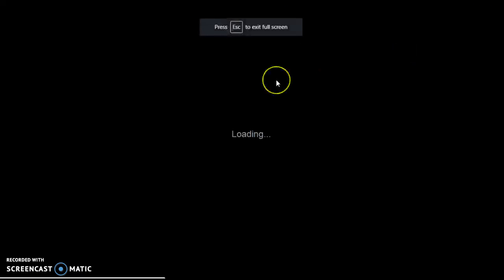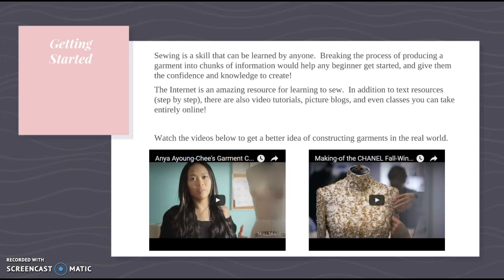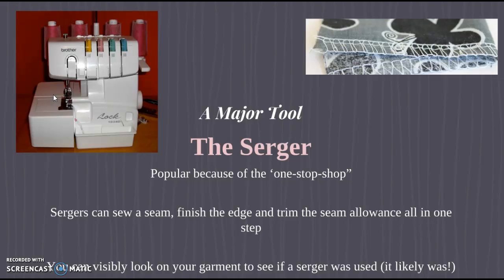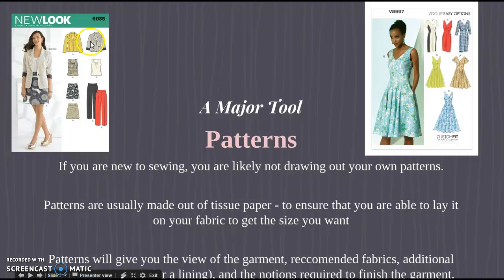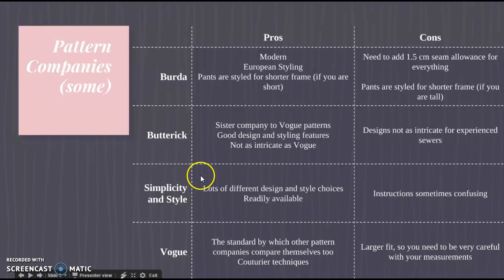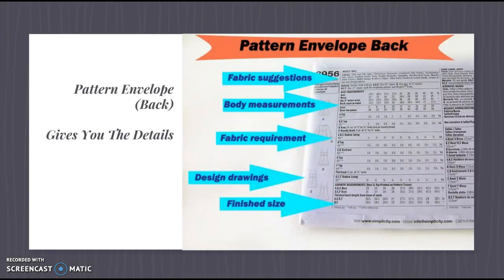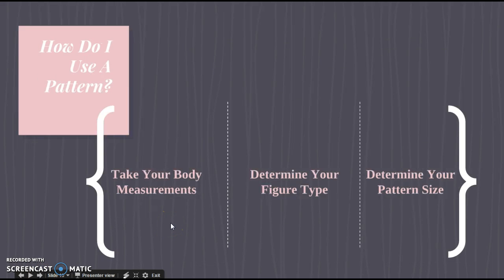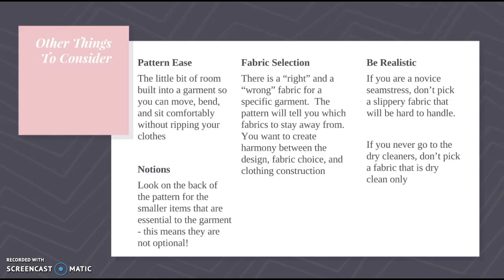Unit 4, Activity 2: The Construction of Fashion (Part 1/2)